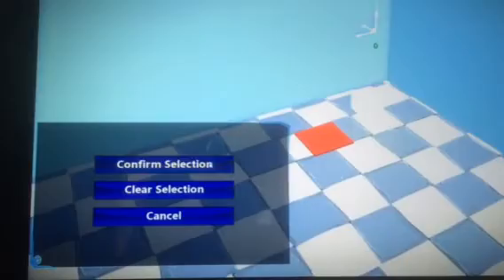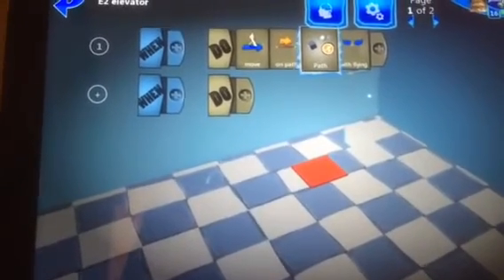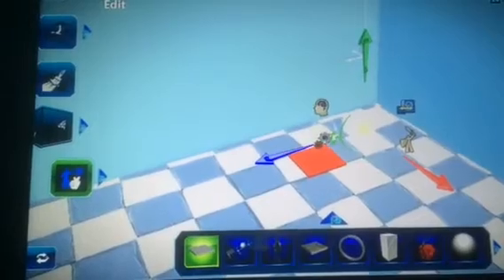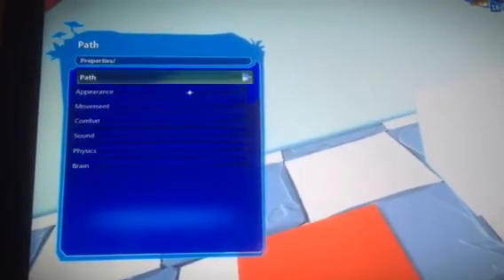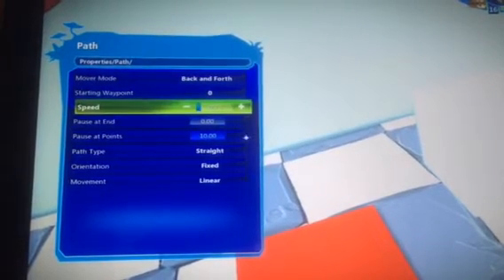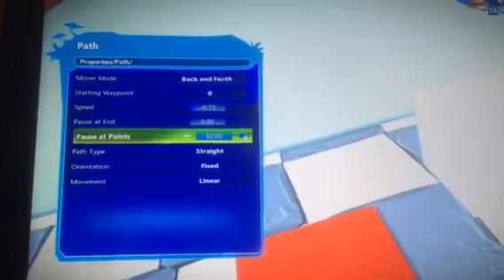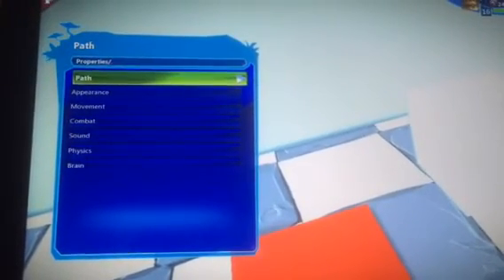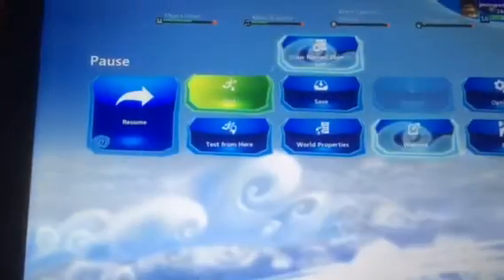Who's at E2: our elevator works!